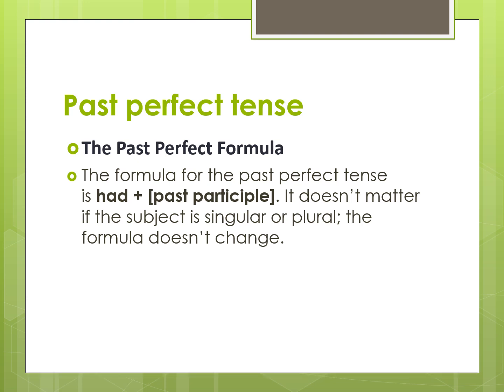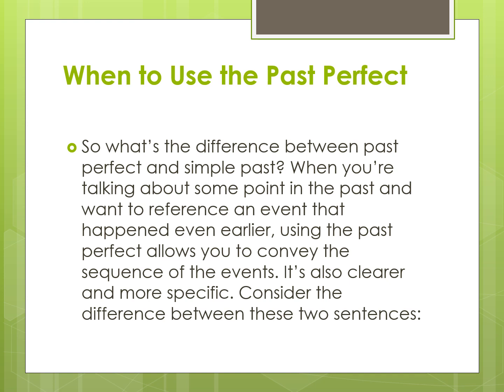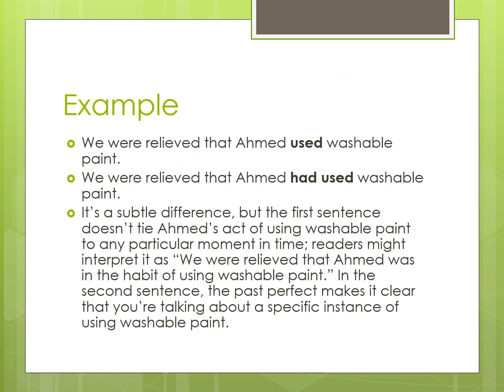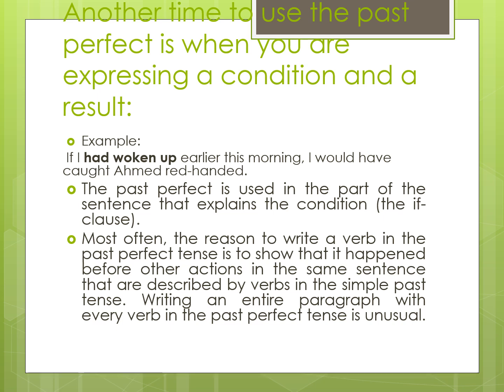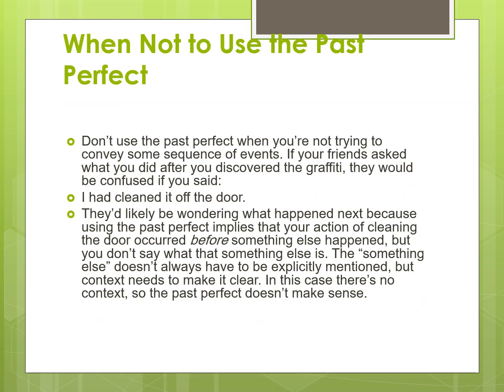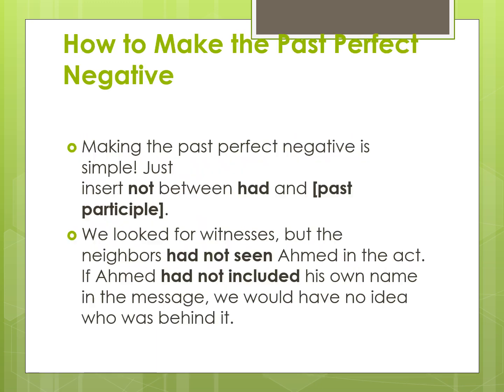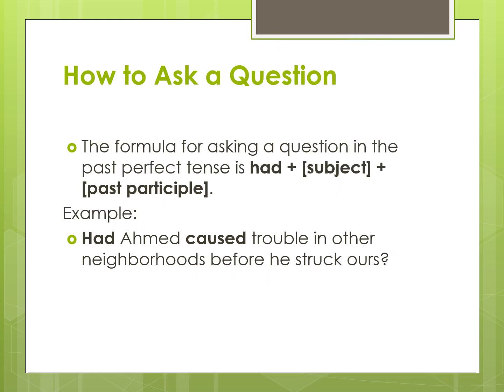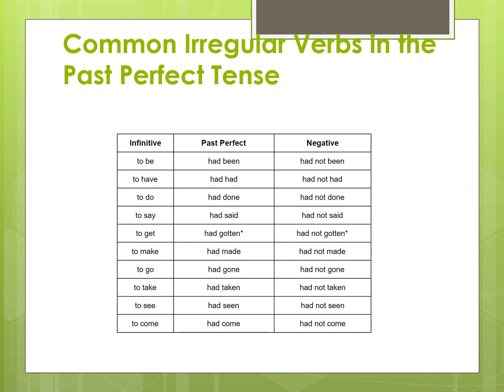Grade 12 past erfect 22 3 .alekhlass private school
مدرسة الاخلاص الخاصة
الصف : الثانى عشر
المادة : لغة انجليزية
past erfect :العنوان